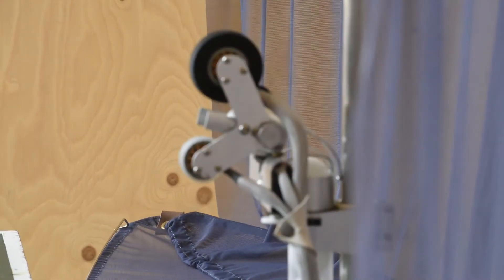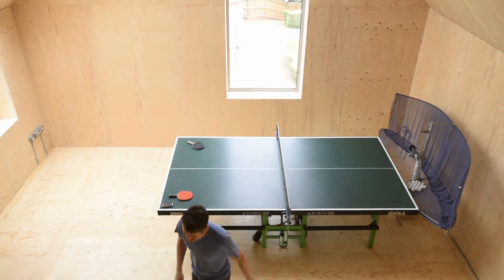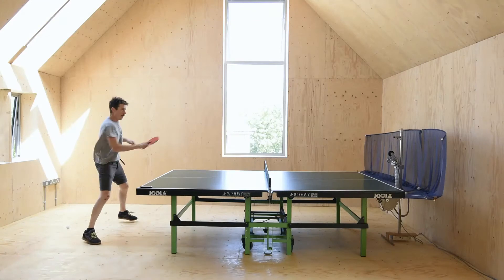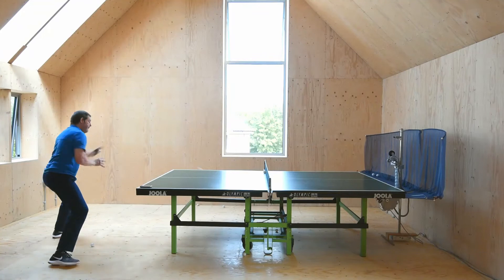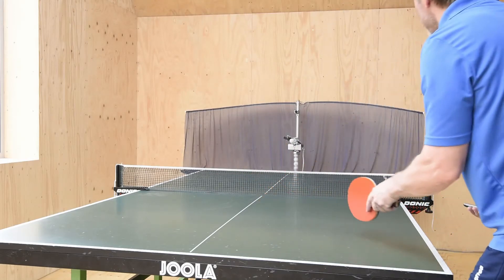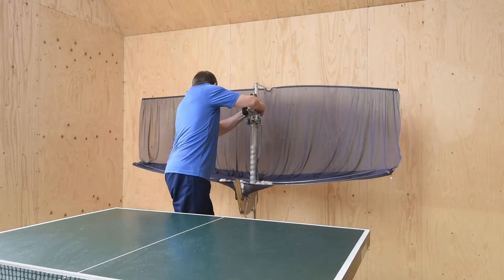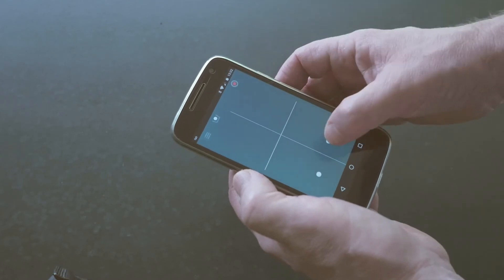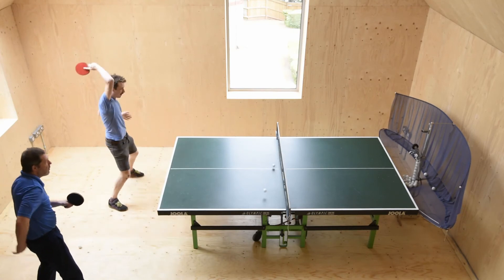Spitfire Table Tennis Robot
A new smarter table tennis robot with integrated action cam, app controlled, fully programmable, all spins, all speeds, all everything